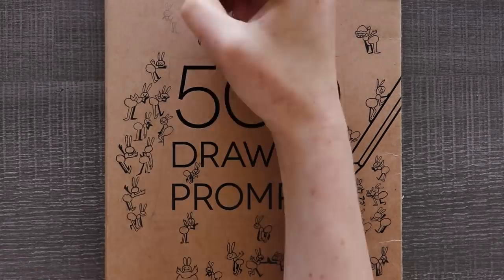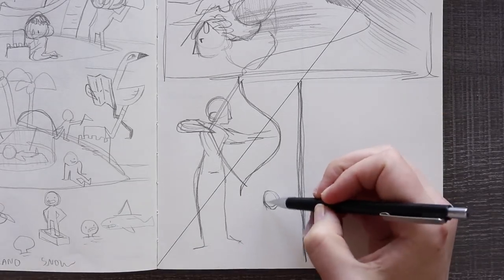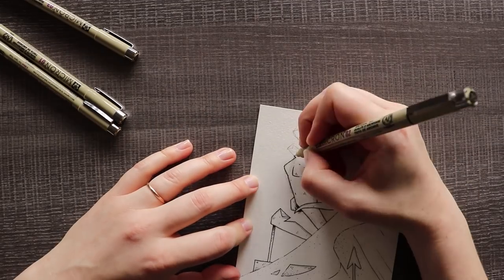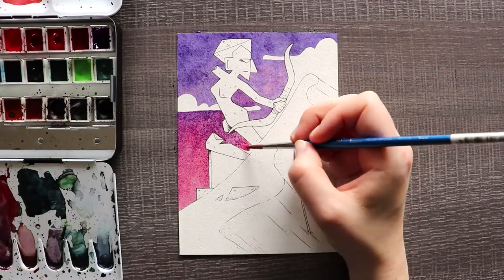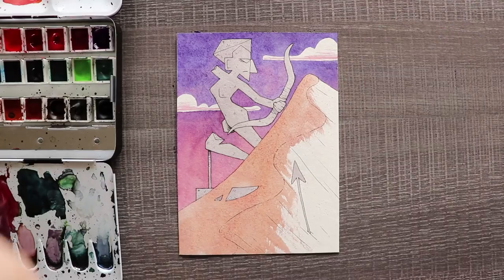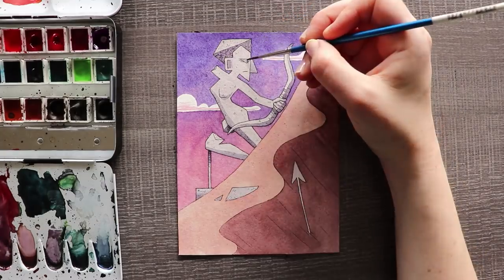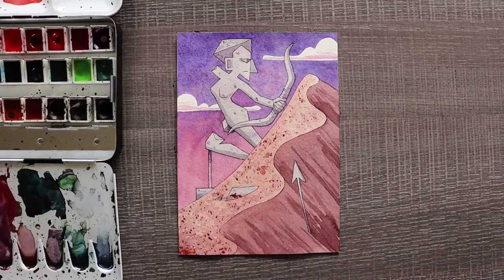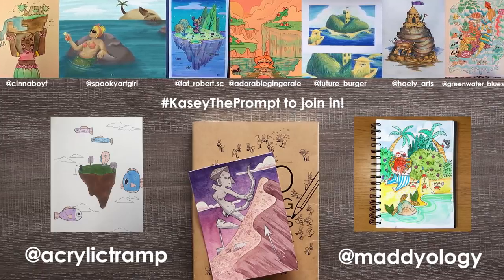500 Prompts #65 - 500 Prompts #14 Part 2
Revisiting an old idea...!

DEADLINE: Every Sunday at anytime (before Monday), please!
WHERE: twitter, instagram, or tumblr (please no DM's!)